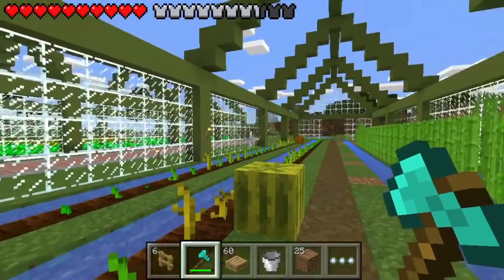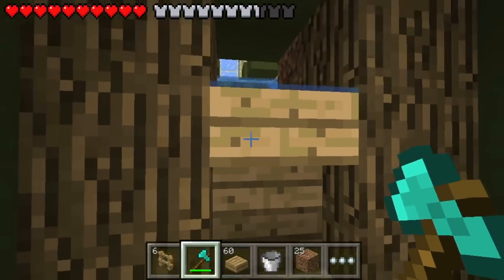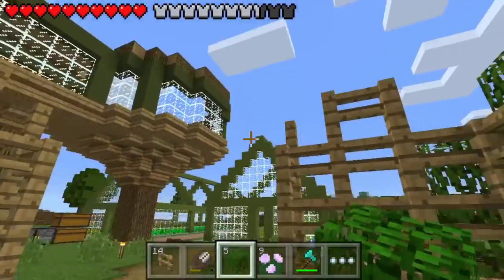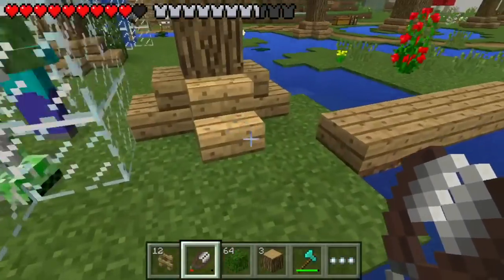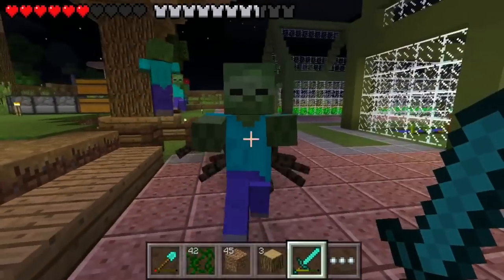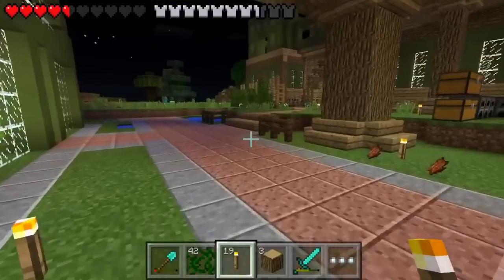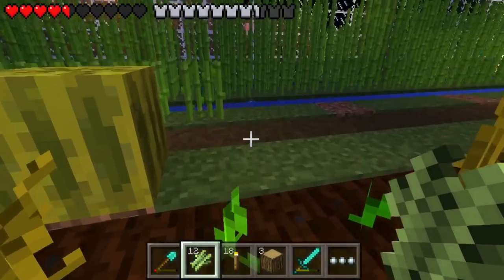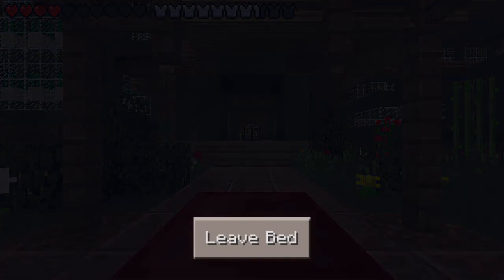Let's Play Minecraft PE - Ep.57 : Home Decoration